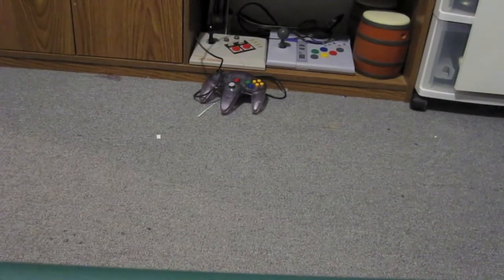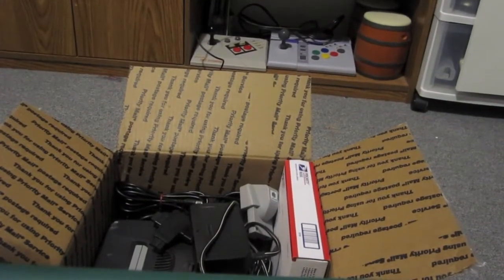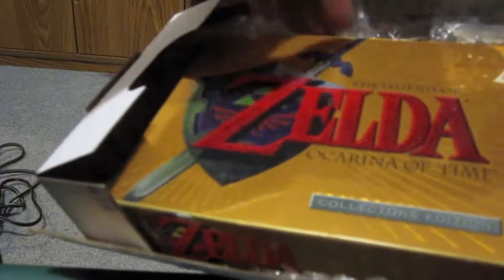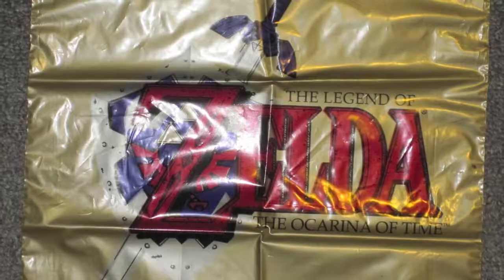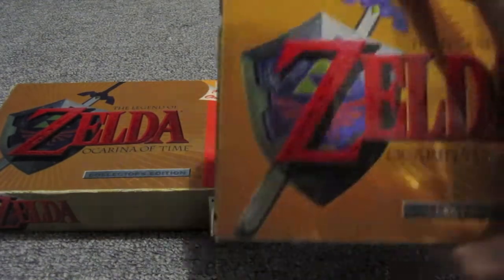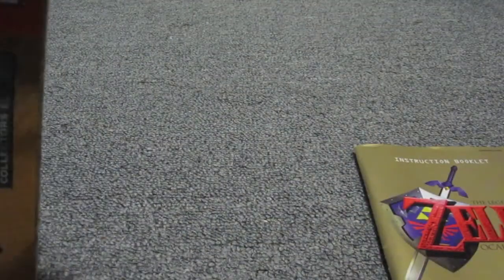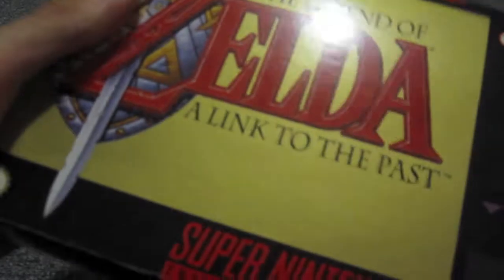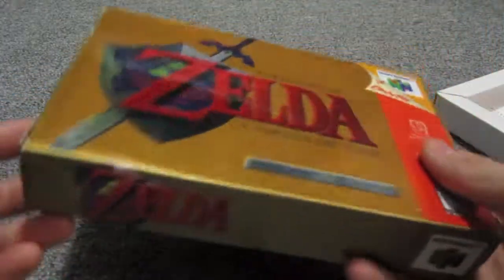First Channel Unboxing - Legend of Zelda: Ocarina of Time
I bought this off ebay about two weeks ago, and thought I'd share this find with everyone.